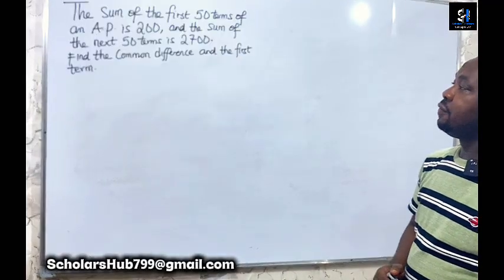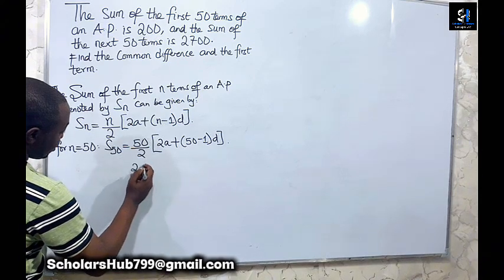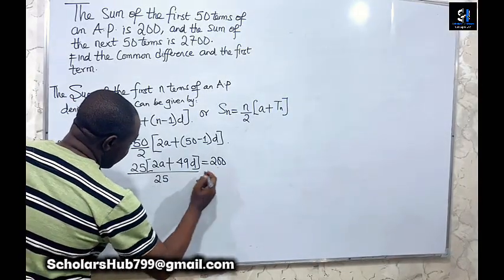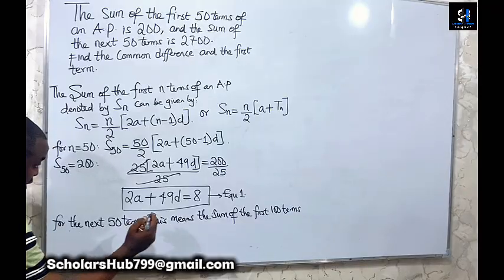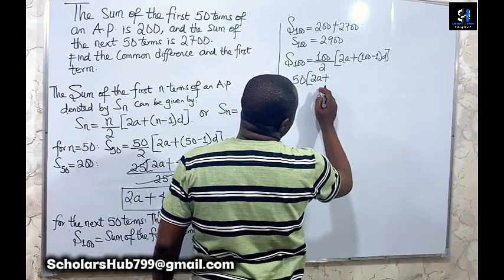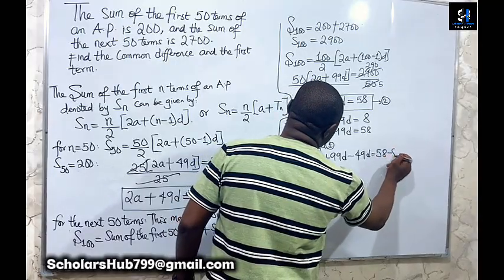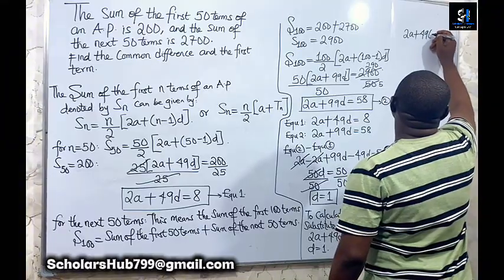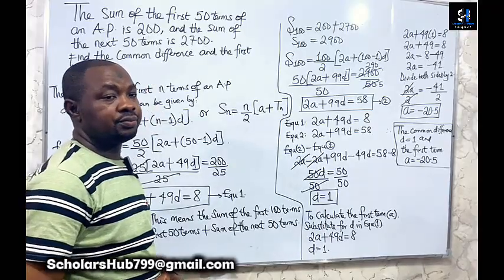The 50-Term Twist 🔄:Can you find common difference d & first term a?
*CRACK THE AP CODE! 🔢 Given S50=200 & S100=2900, solve for d & a in 3 steps! 😊 Use sum formula, create equations & SLAVE THEM! 💪 AP MathChallenge SubscribeForSolutions 🚀*